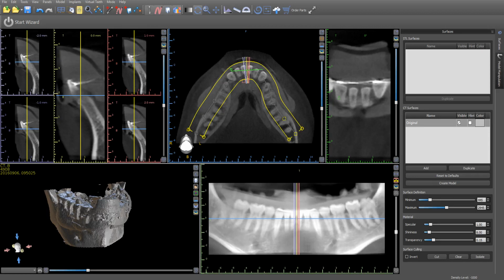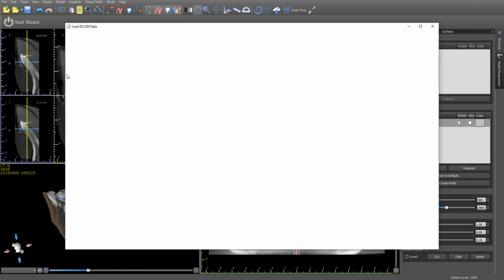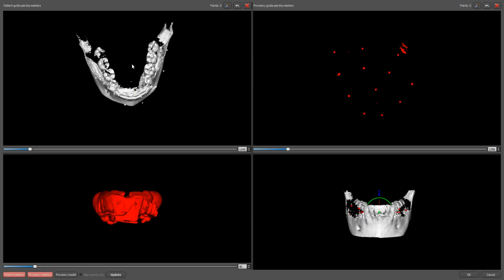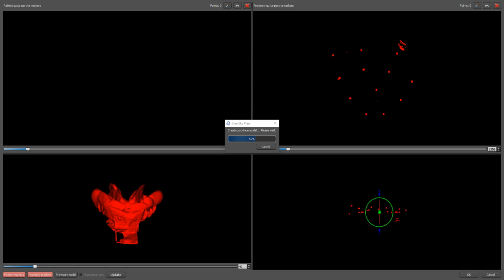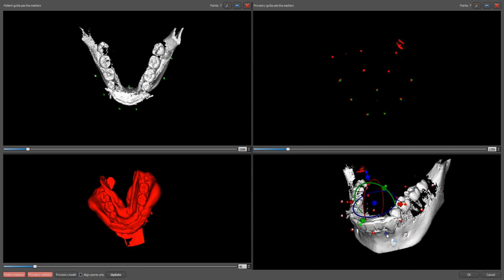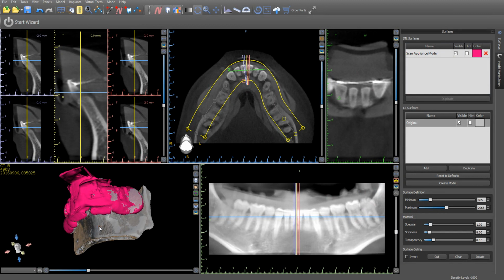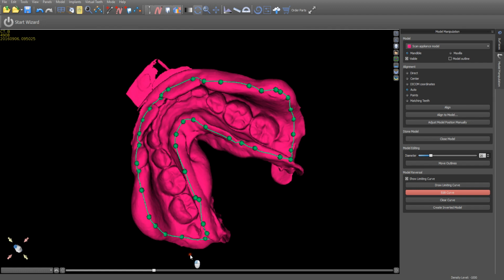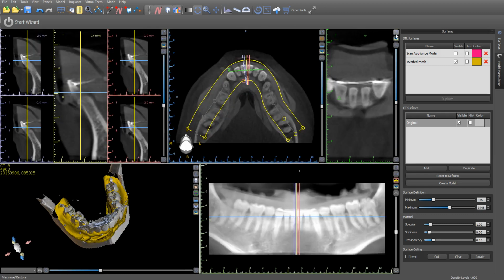CT of Impression Merged Based on Markers using the "Import Scan Appliance" functionality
Here is a video that is based on a technique suggested by Dr Rick Ferguson.

For high scatter cases, the impression, with markers can be imported using the "Import Scan Appliance" functionality. Since the markers for the impression, and the markers for the CT are each displayed in their own windows, with their own density threshold the merge can be done accurately even if the markers are covered by impression material.

The impression is merged using the markers, and then inverted using the inversion functionality in the "Model Manipulation" panel